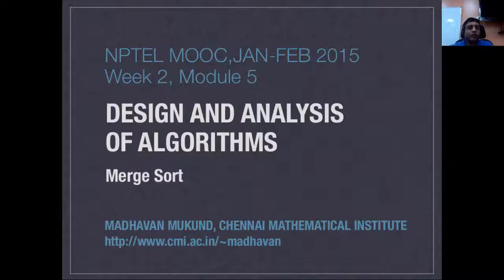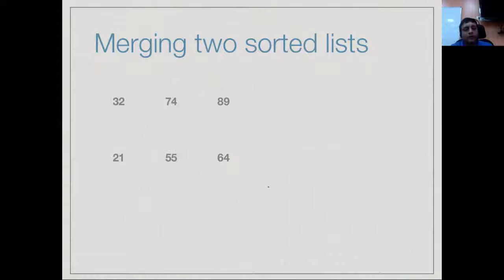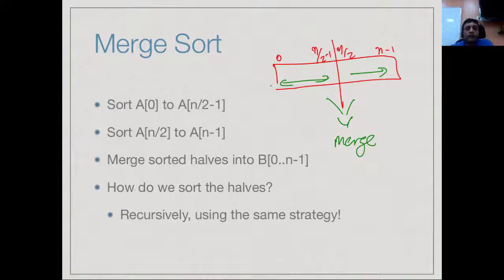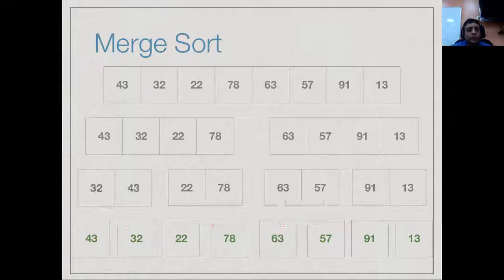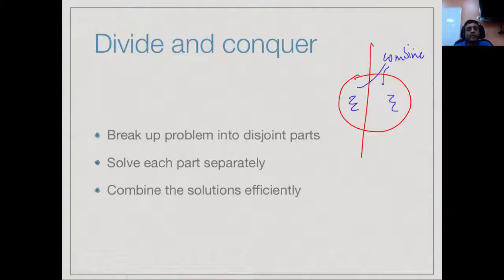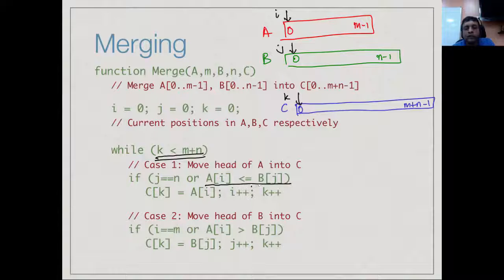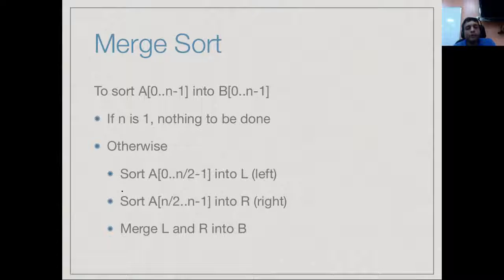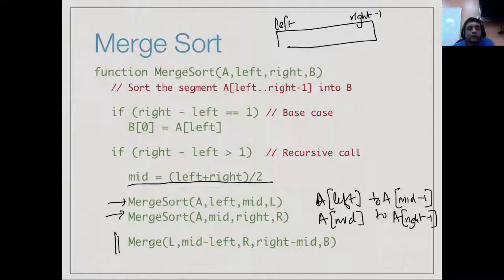13 Merge sort DAA